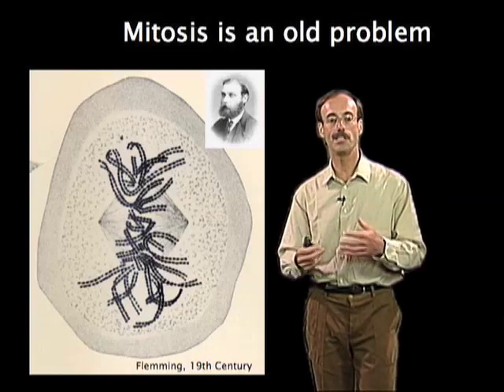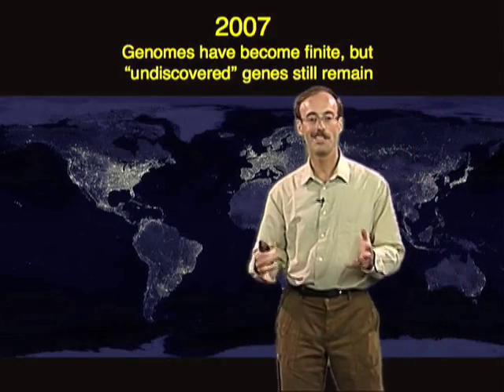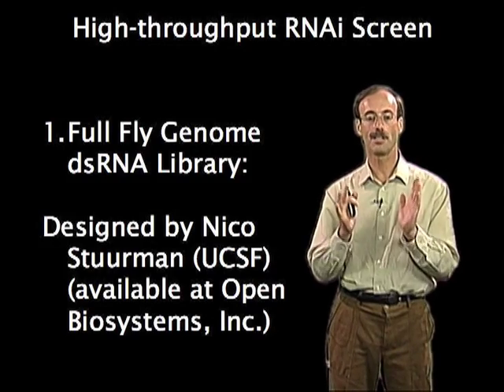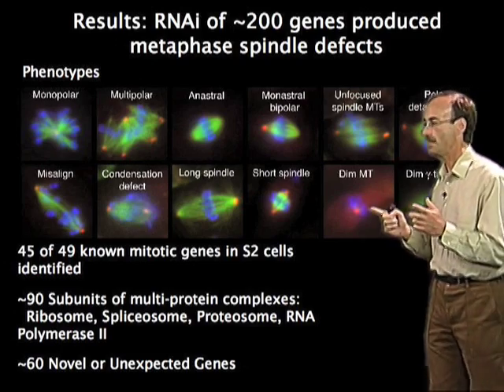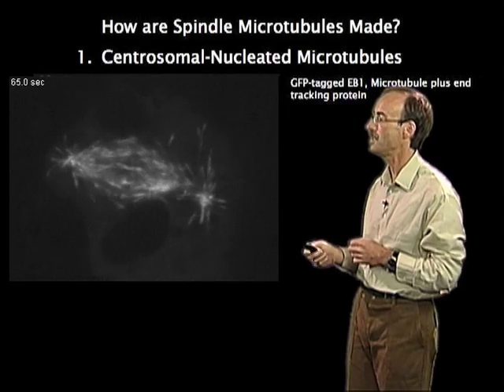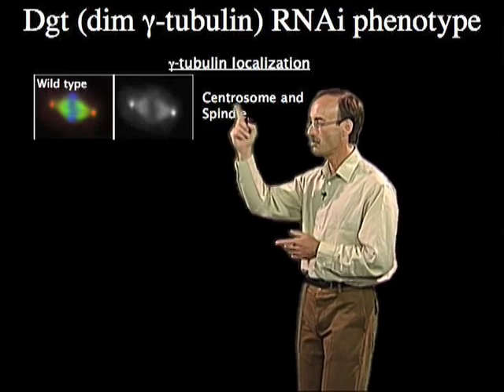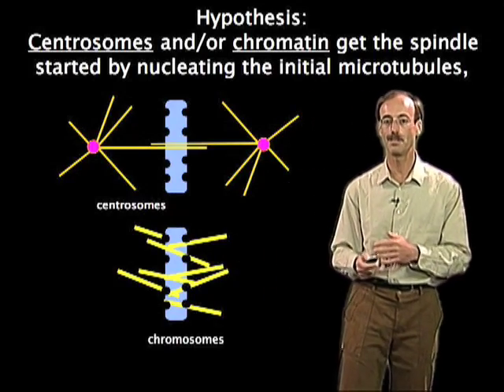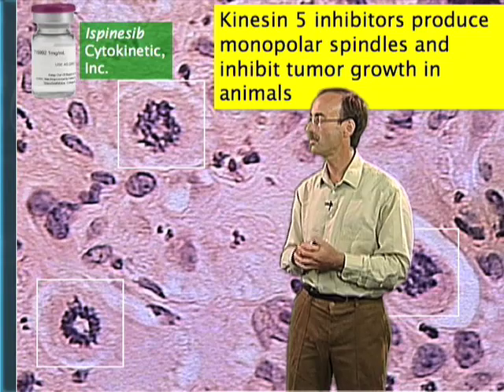Ron Vale (UCSF) Part 3: Mining the Genome for Mitotic Treasures (archive)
Molecular motor proteins are fascinating enzymes that power much of the movement performed by living organisms. In the first part of this lecture, I will provide an overview of the motors that move along cytoskeletal tracks (kinesin and dynein which move along microtubules and myosin which moves along actin). The main focus of this lecture is on how motor proteins work. How does a nanoscale protein convert energy from ATP hydrolysis into unidirectional motion and force production? What tools do we have at our disposal to study them? The first part of the lecture will focus on these questions for kinesin (a microtubule-based motor) and myosin (an actin-based motor), since they have been the subject of extensive studies and good models for their mechanisms have emerged. I conclude by discussing the importance of understanding motor proteins for human disease, in particular illustrating a recent biotechnology effort from Cytokinetics, Inc. to develop drugs that activate cardiac myosins to improve cardiac contractility in patients suffering from heart failure. The first part of the lecture is directed to a general audience or a beginning graduate class.

In the second part of this lecture, I will discuss our laboratories current work on the mechanism of movement by dynein, a motor protein about which we still know very little. This is a research story in progress, where some advances have been made. However, much remains to be done in order to understand how this motor works.

The third (last) part of the lecture is on mitosis, the process by which chromosomes are aligned and then segregated during cell division. I will describe our efforts to find new proteins that are important for mitosis through a high throughput RNAi screen. I will discuss how we technically executed the screen and then focus on new proteins that are we discovered that are involved in generating the microtubules that compose the mitotic spindle. I also discuss the medical importance of studying mitosis, including the development of drugs targeted to mitotic motor proteins, which are currently undergoing testing in clinical trials.